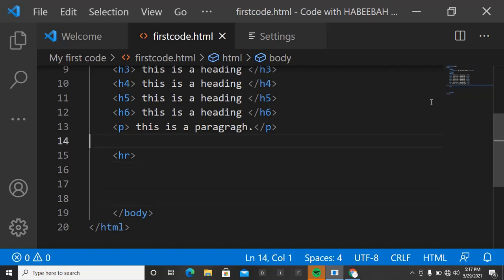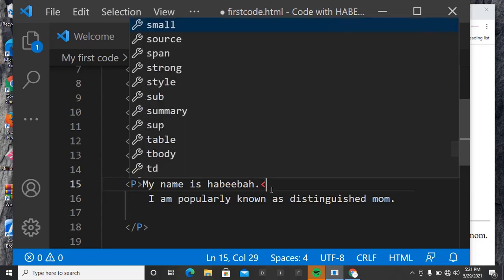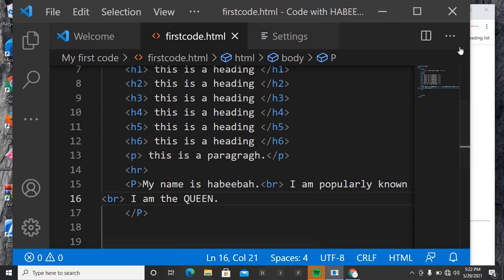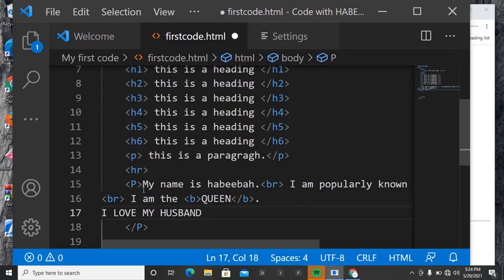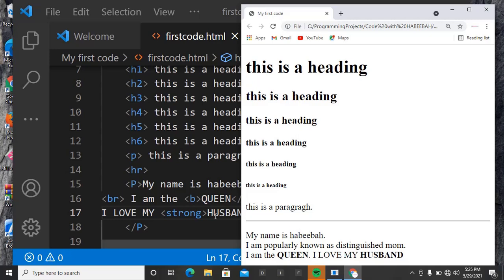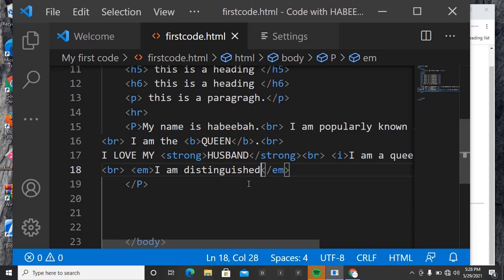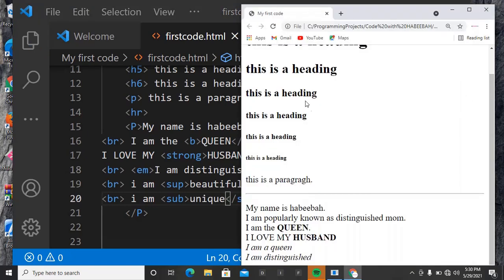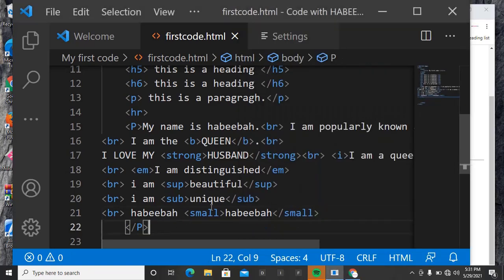Lesson 3: Basic HTML Elements (Fonts and Break)